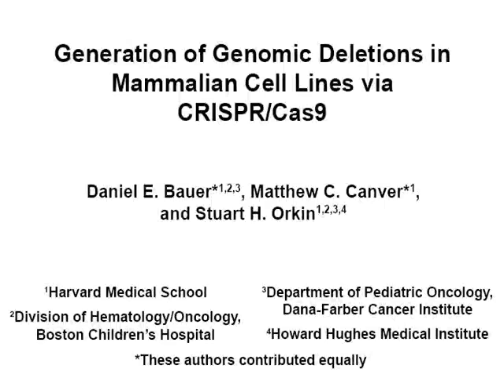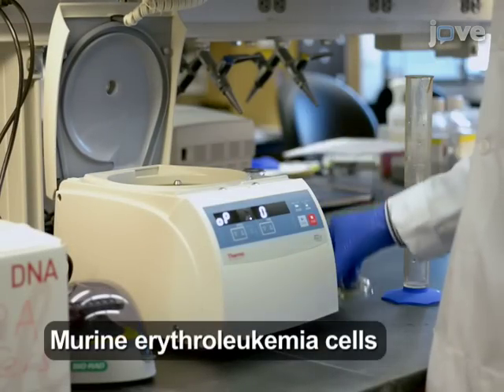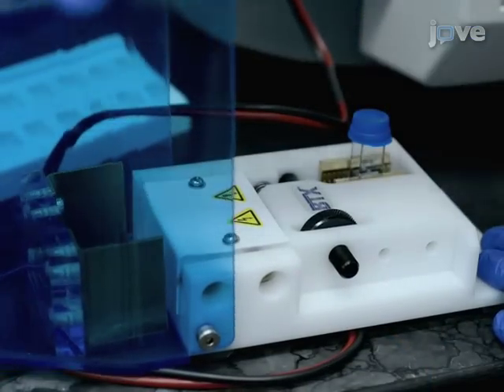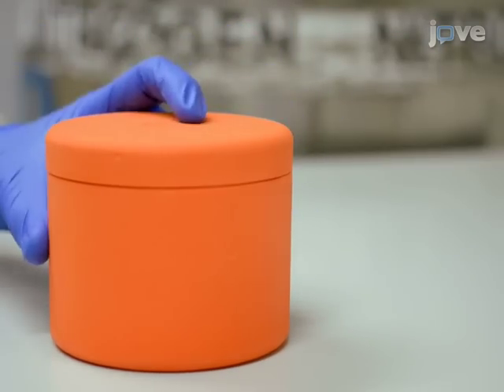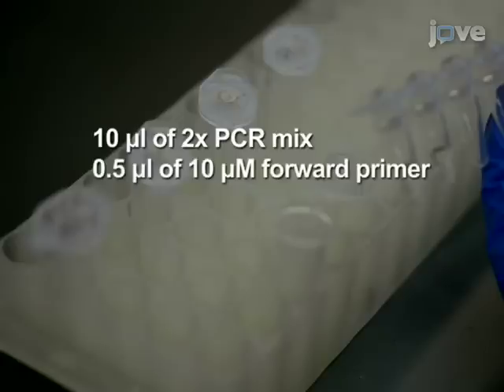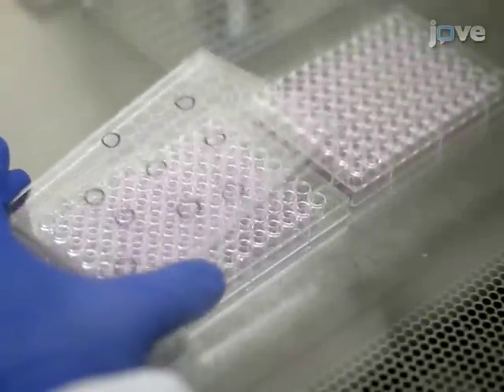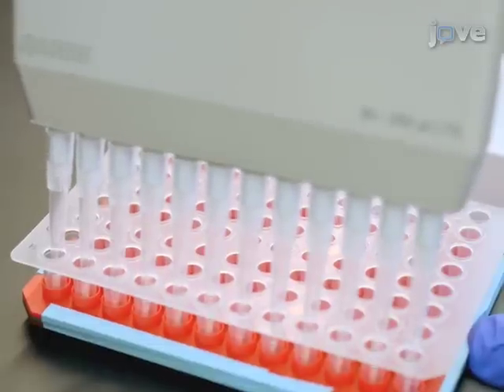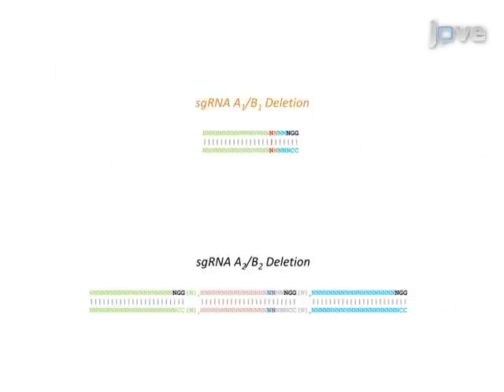Generation of Genomic Deletions in Mammalian Cell Lines via CRISPR/Cas9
This is a video protocol for generating genomic deletions in mammalian cells lines using CRISPR/Cas9.

Bauer, D. E., Canver, M. C., Orkin, S. H. Generation of Genomic Deletions in Mammalian Cell Lines via CRISPR/Cas9. J. Vis. Exp. (95), e52118, doi:10.3791/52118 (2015).